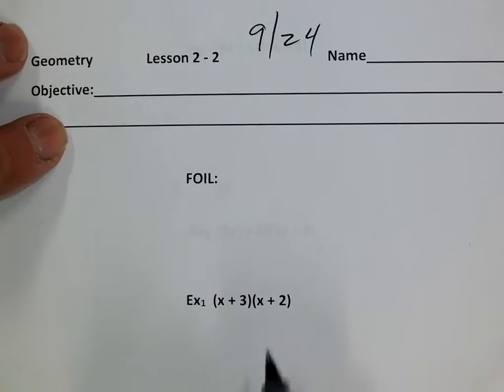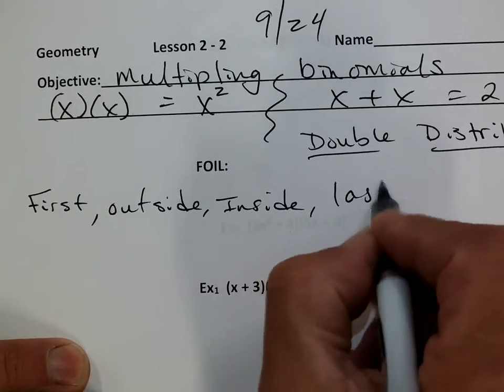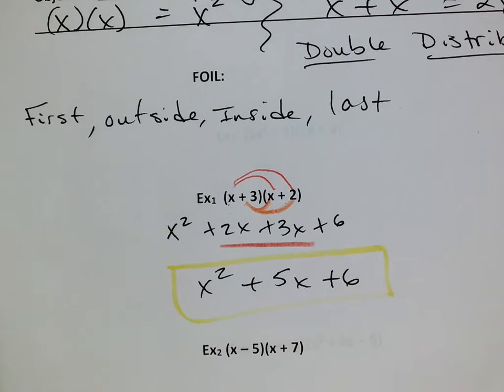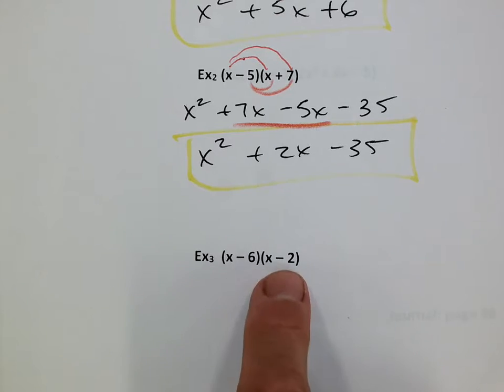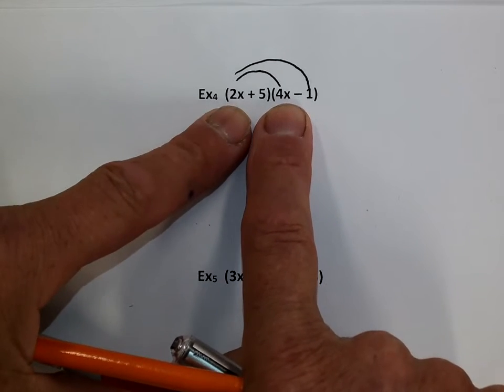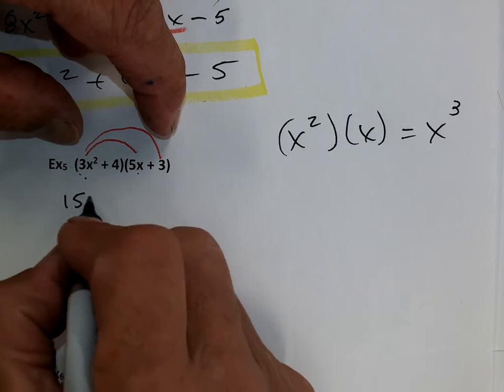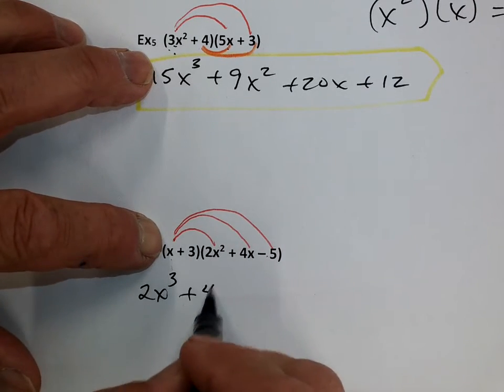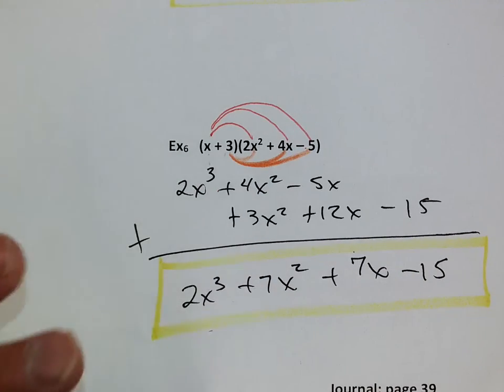Geo 2 2